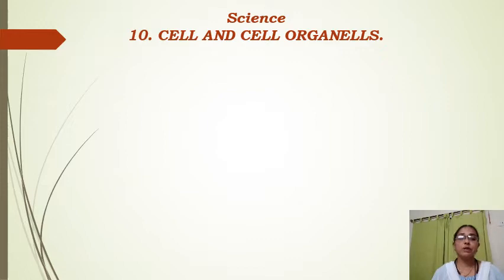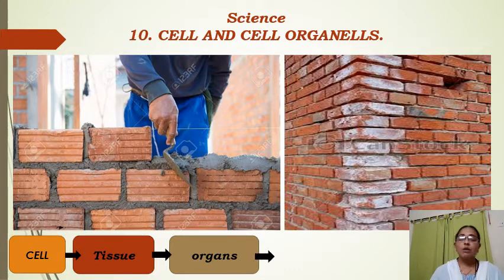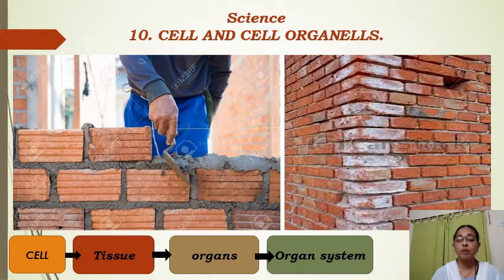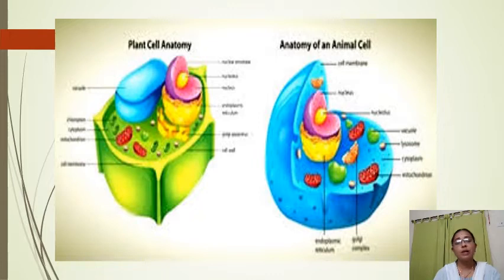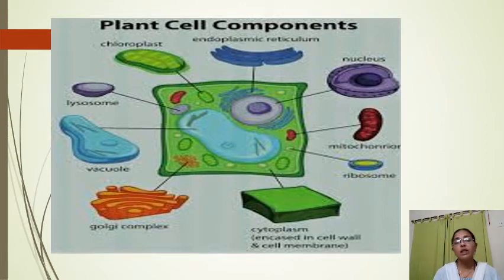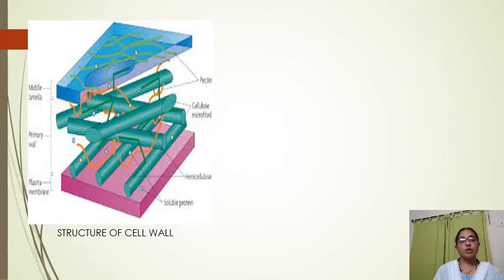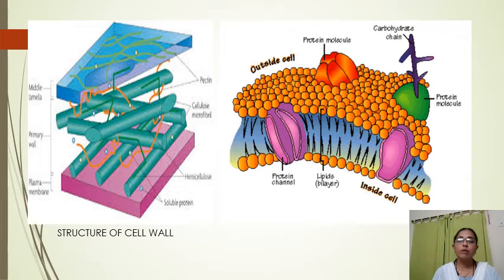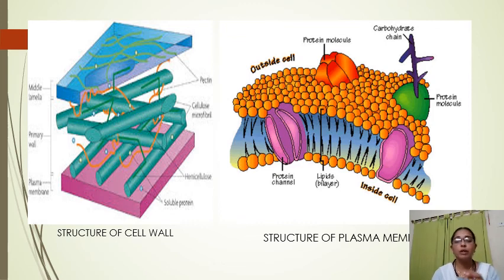Cell and Cell organelles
video by Darshana sawant Introduction of cell and its components.. explanation of cell wall and plasma membrane.. std8 science cell and cell organelles.